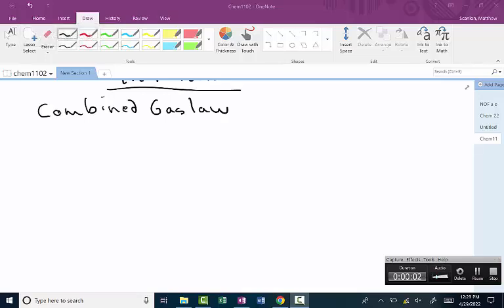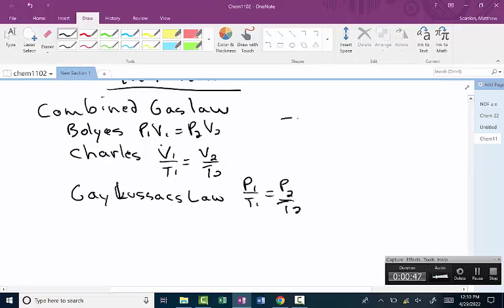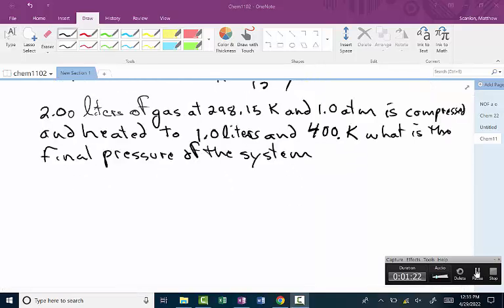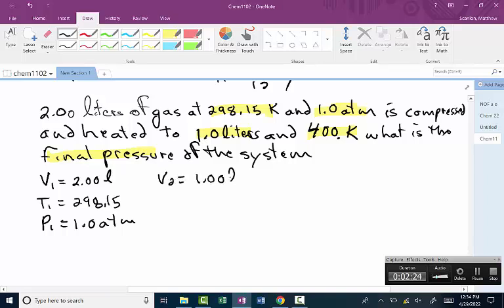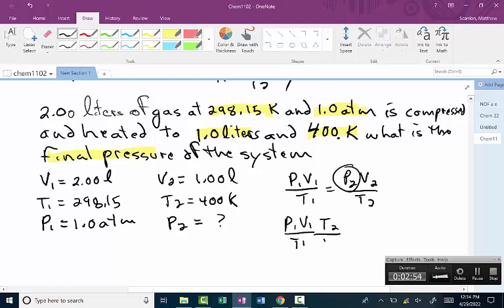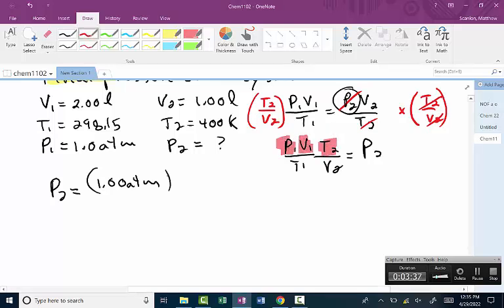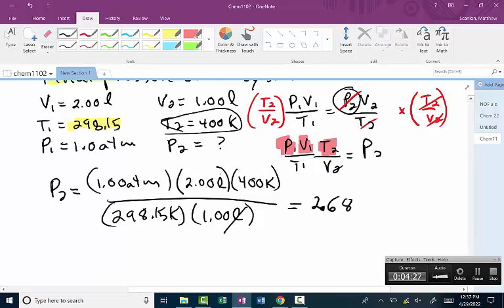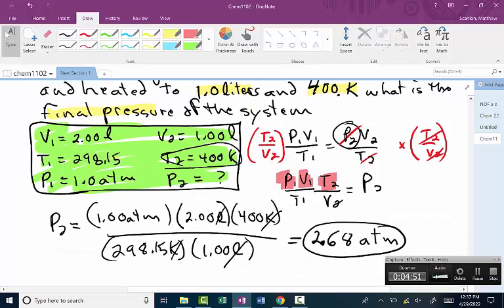combined gas law